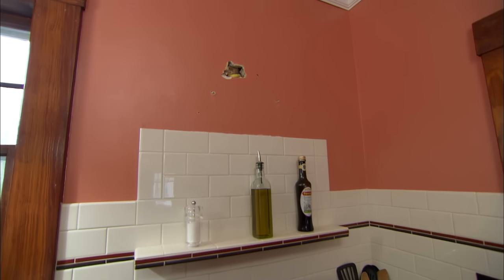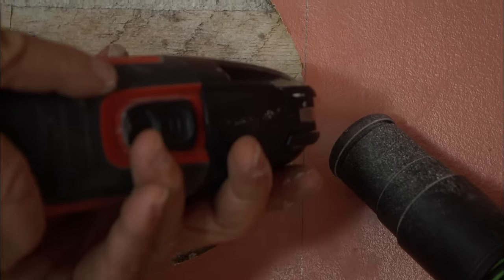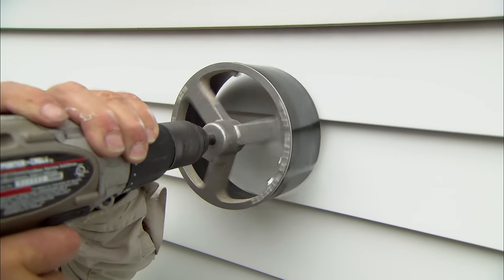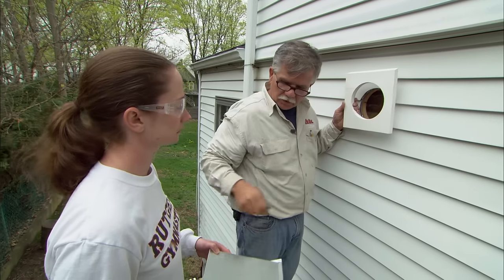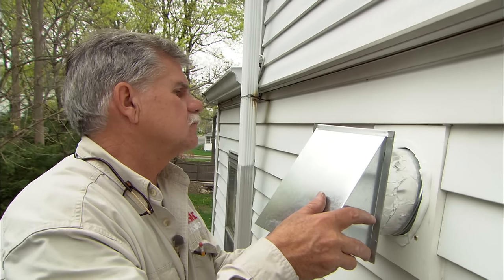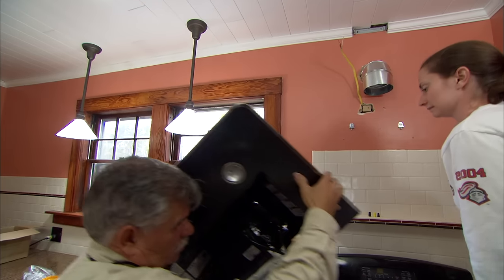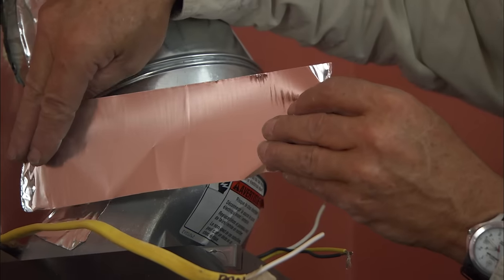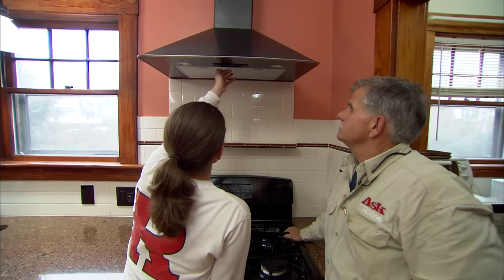How to Install a Range Hood | The Home Depot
Learn how to install a range hood to complete your kitchen remodel. Contact an electrician for wiring and make sure there's not a stud in the way. You'll need access to an exterior wall and a hole saw.

Visit our How to Install a Range Hood guide for more details

Follow these steps for installing a range hood:
0:00 How to Install a Range Hood
0:21 Electrician Runs New Wiring
0:30 Mark and Cut Hole in Wall for Duct
1:01 If Stud, Cut Larger Opening and Reframe
1:17 Cut Hole Through Exterior Wall and Siding
1:48 Create Mounting Block if Needed
2:06 Attach Mounting Block
2:24 Attach Ductwork to Exterior Hood and Mounting Block
2:44 Connect Ductwork and Brackets in Kitchen
3:03 Hang Range Hood on Brackets and Secure
3:40 Seal Seams with Foil Tape and Connect Wires
4:00 Add Trim Piece

How to Install a Range Hood | The Home Depot with This Old House